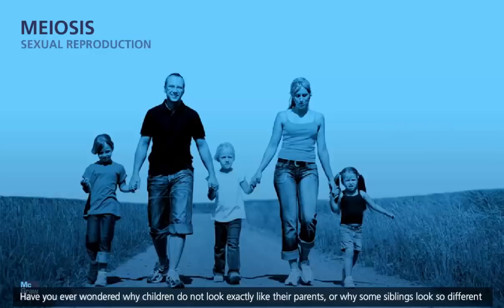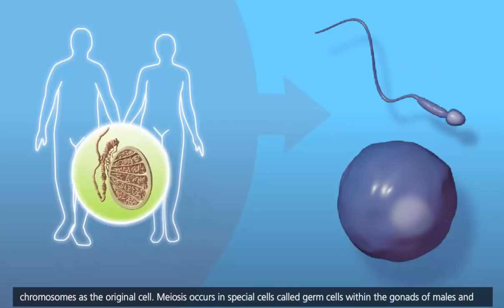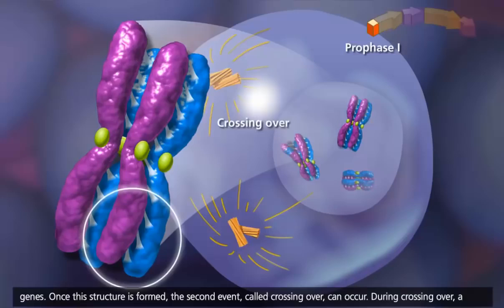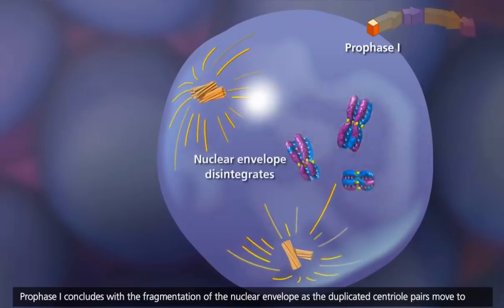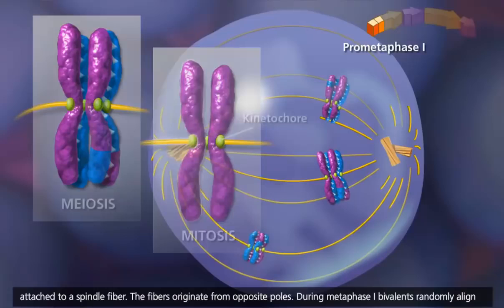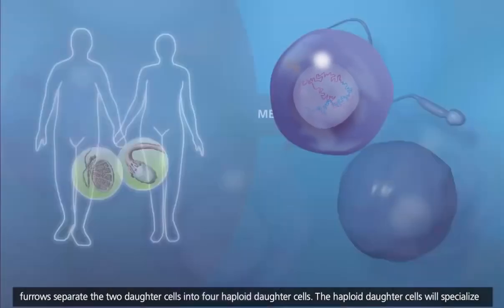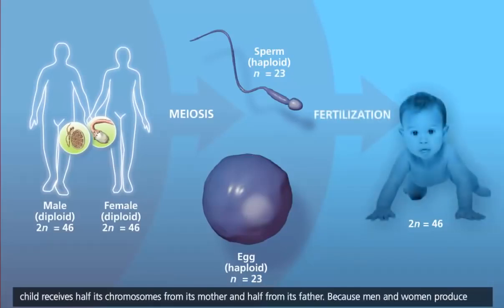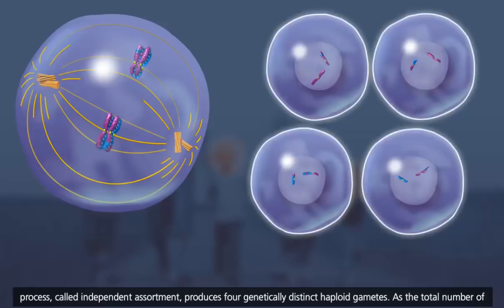Meiosis 3D Animation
Meiosis Sexual Reproduction